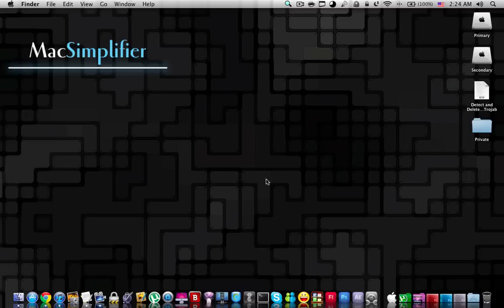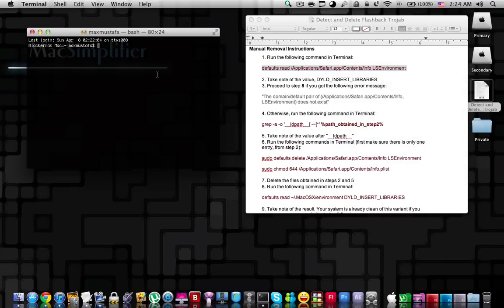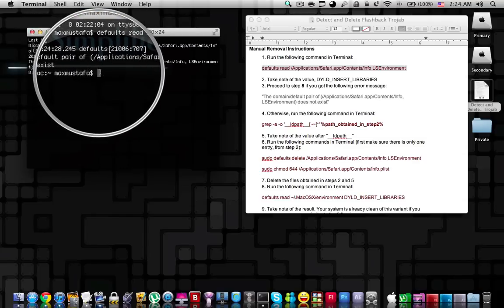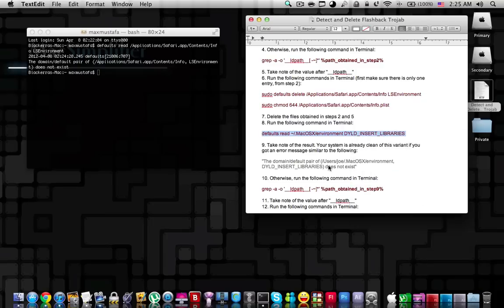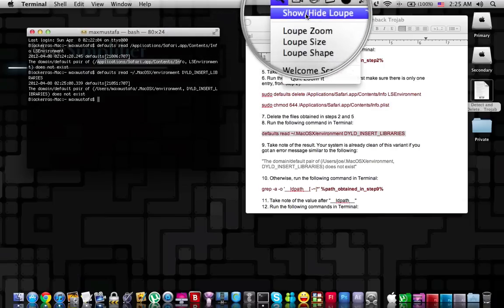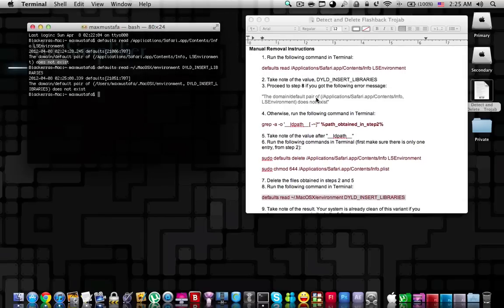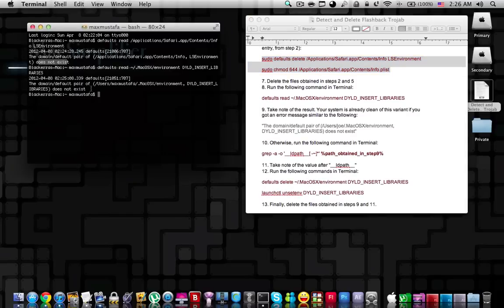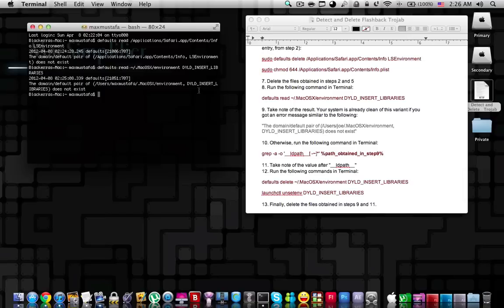Flashback Trojan (Mac)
First text: defaults read /Applications/Safari.app/Contents/Info LSEnvironment
Second text: defaults read ~/.MacOSX/environment DYLD_INSERT_LIBRARIES